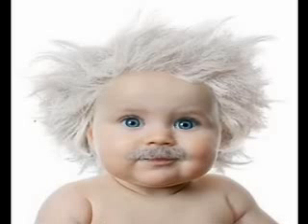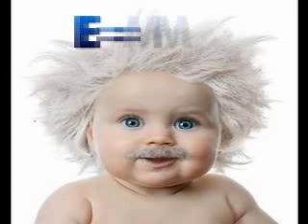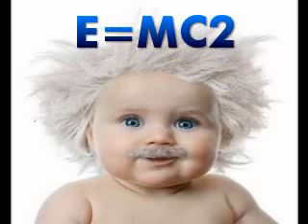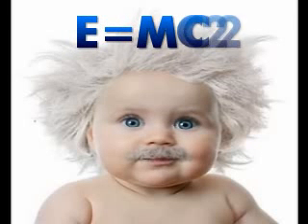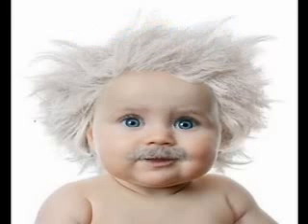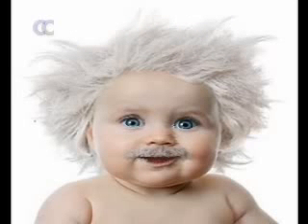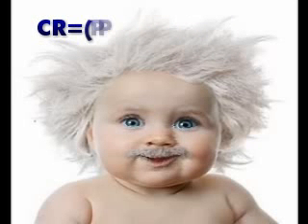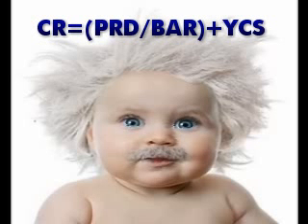Baby Joey does Einstein!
See baby Einstein talk about his "other" famous formula!